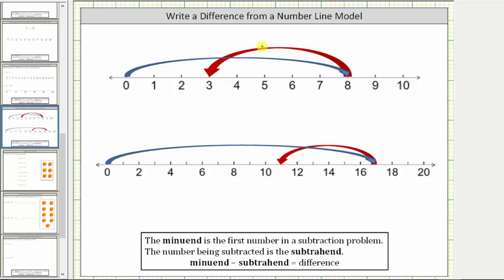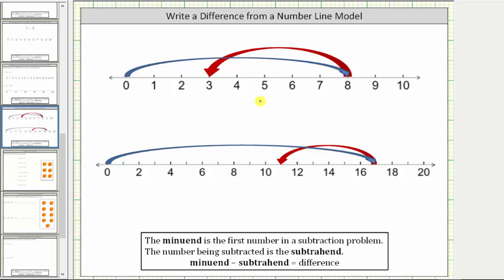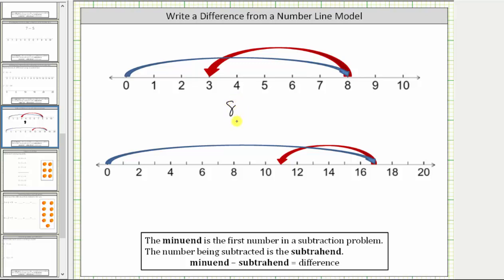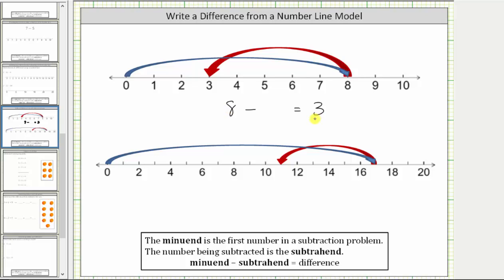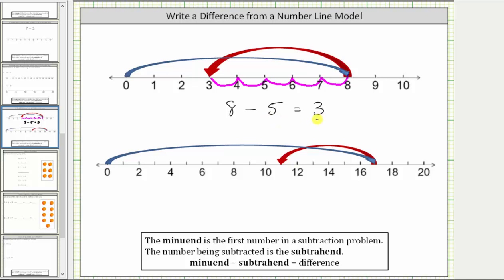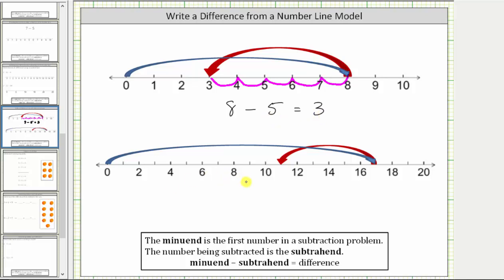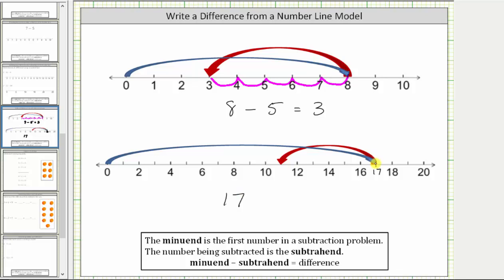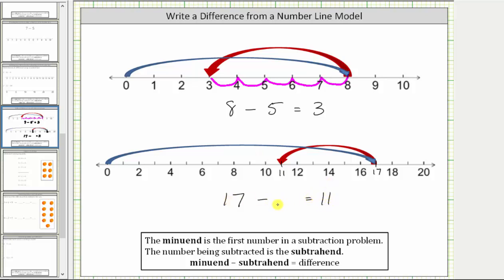Determine a Subtraction Problem Modeled on a Number Line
This video explains how to write an subtraction equation from a number line model.